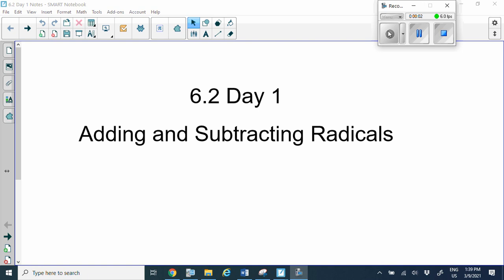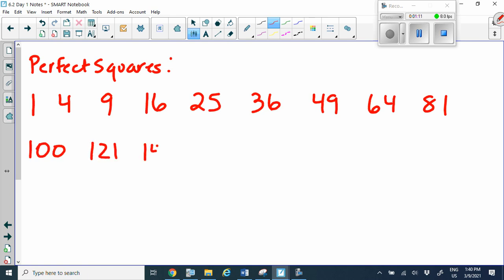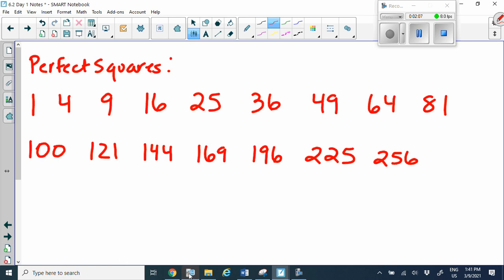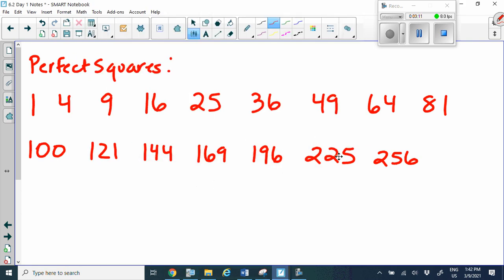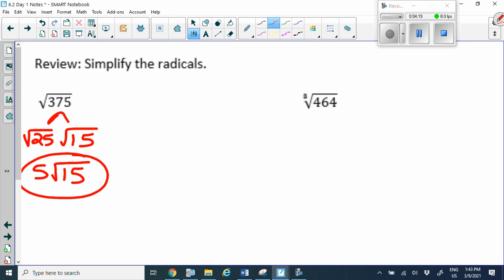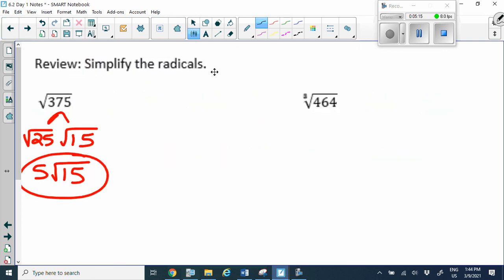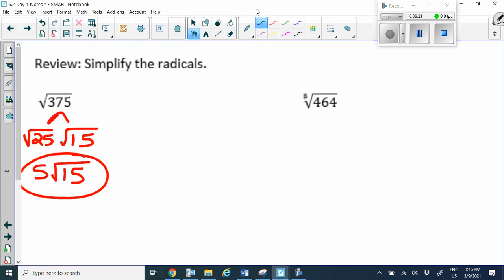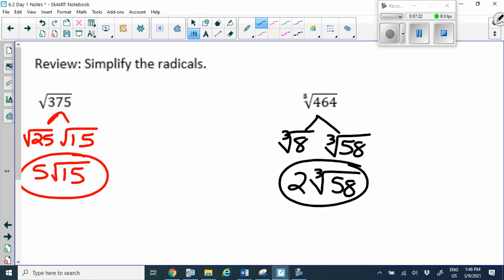Algebra 2 - 6.2 Day 1 Part 1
Simplifying square and cube roots